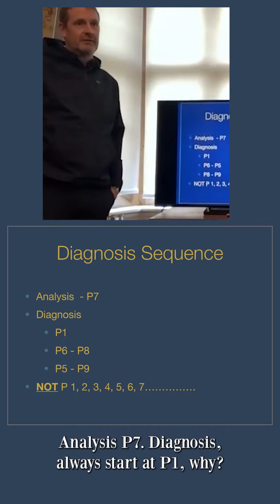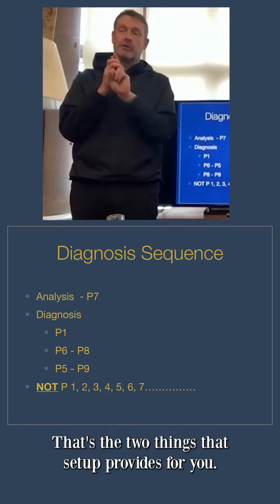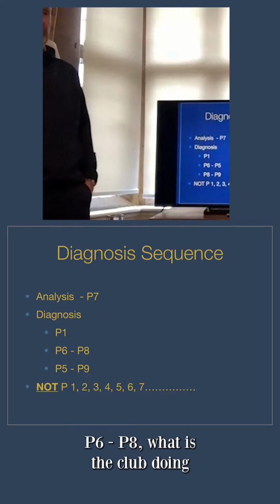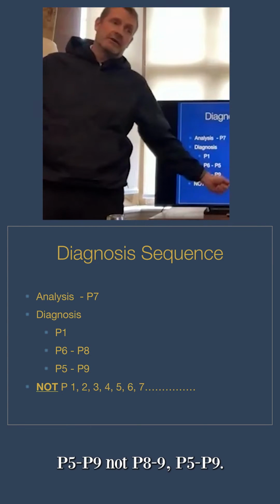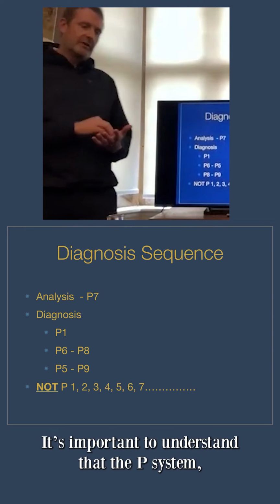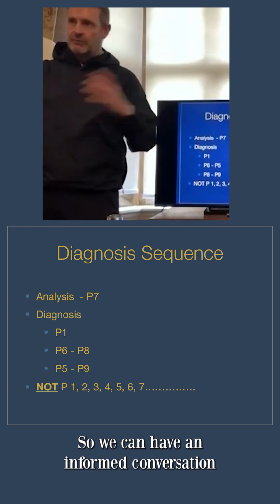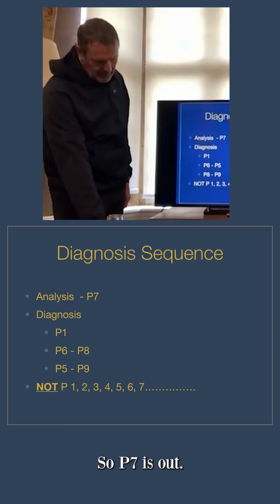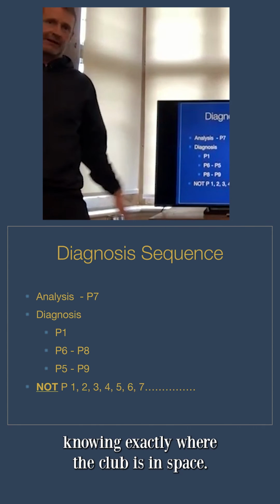How I Coach Golf Video Extracts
The P System as an analyses tool part